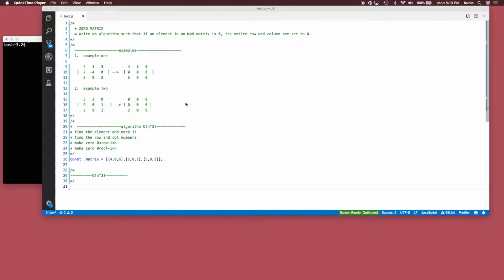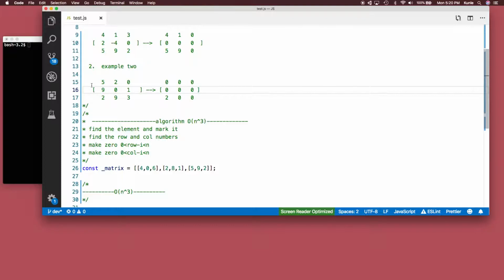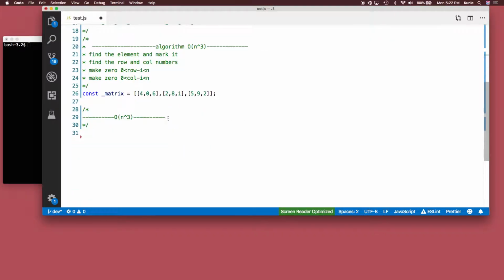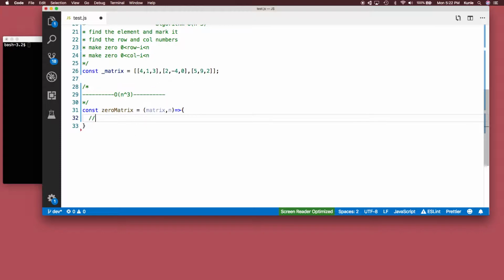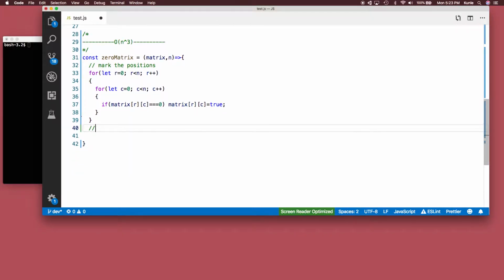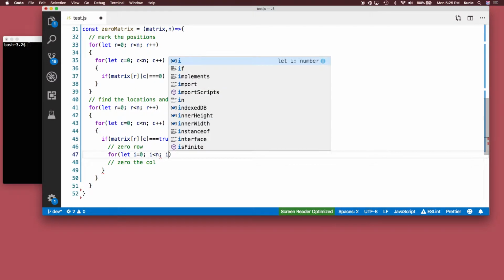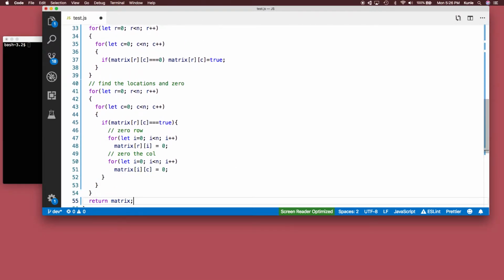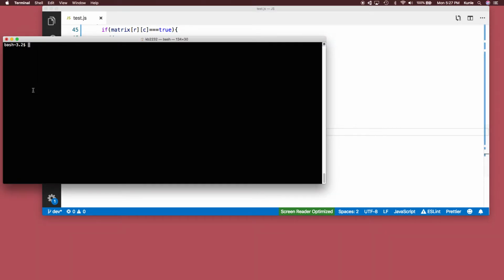Zero Matrix Algorithm - CTCI(1.8) - JS